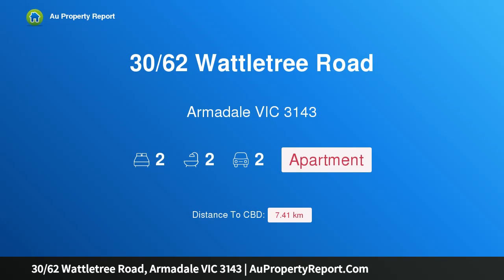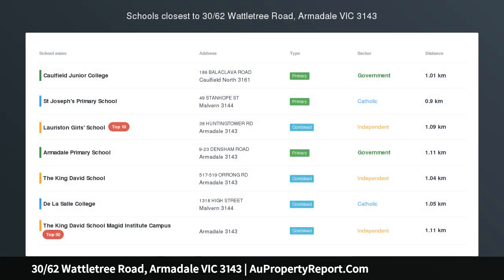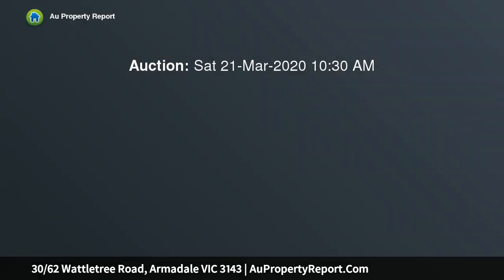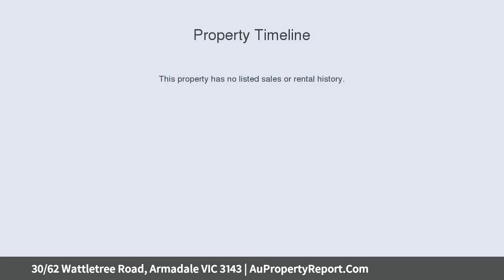30/62 Wattletree Road, Armadale VIC 3143 | AuPropertyReport.Com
30/62 Wattletree Road, Armadale VIC 3143
Property Type: apartment
Bedrooms: 2
Bathrooms: 2
Car Space: 2
Luxury, location &amp; lifestyle!